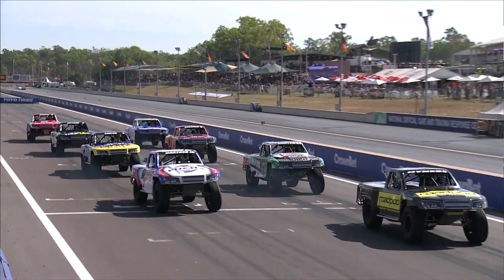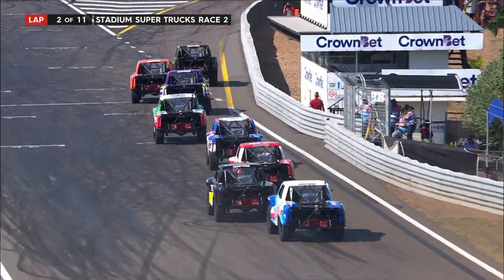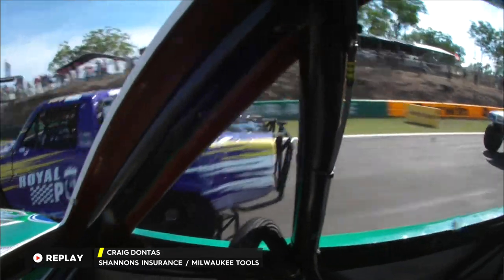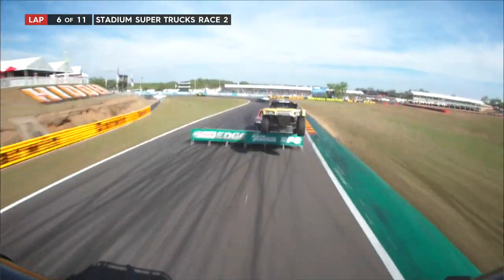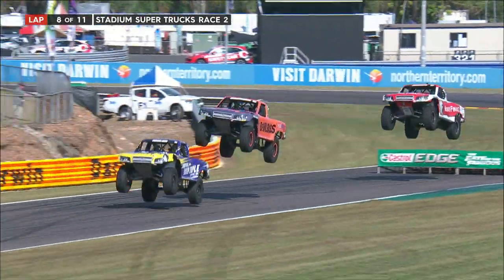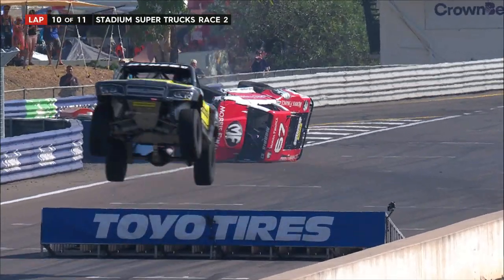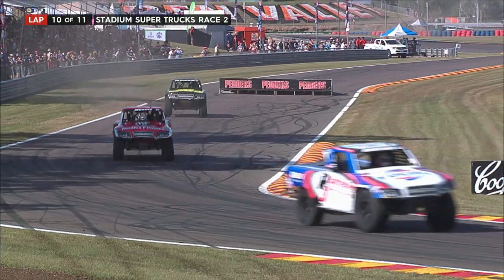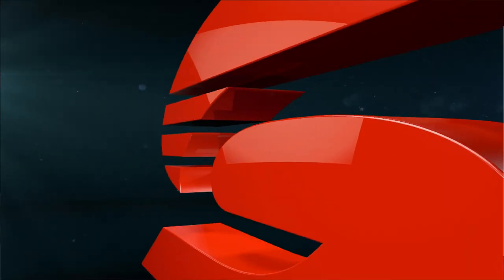2017 Darwin Race 2 - Stadium SUPER Trucks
SST Race 2 at the 2017 Darwin SUPERCARS event.

Original Race Date: 6/17/17

Darwin, Australia